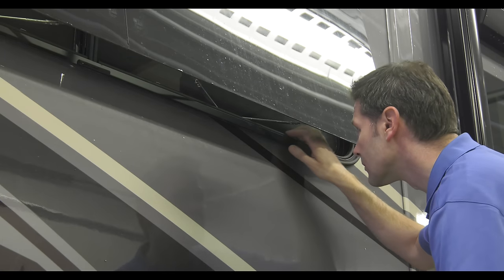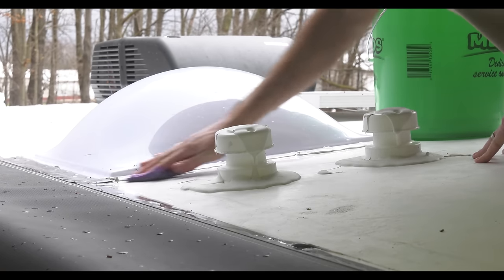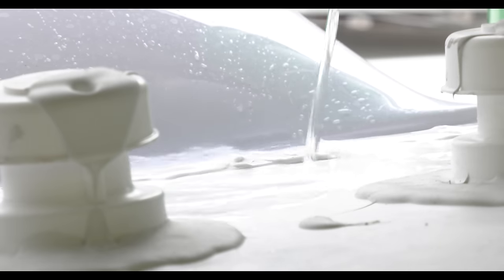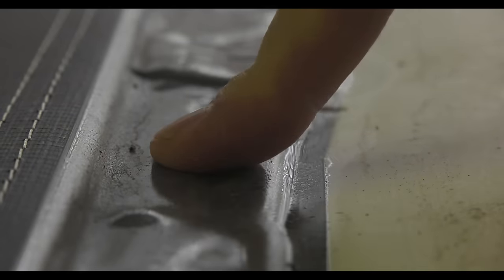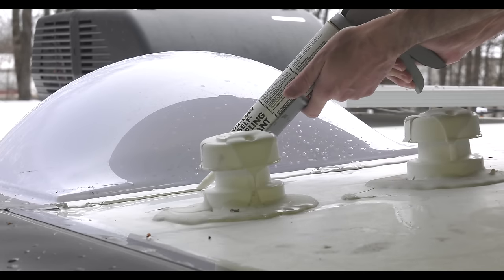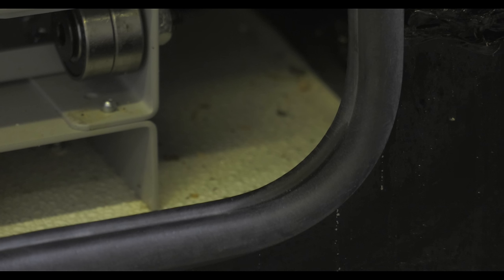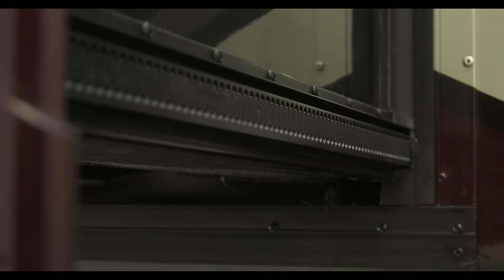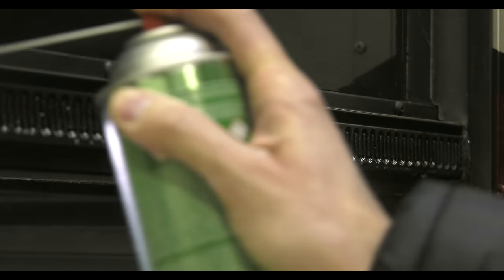RV Seal Maintenance For Windows, Roof, Doors & More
Like anything else you own, your motorhome needs routine maintenance.  In this video, learn how to properly maintain the seals on, and in, your RV.